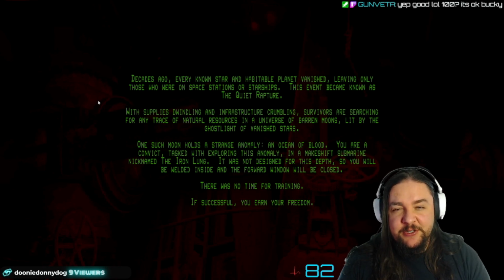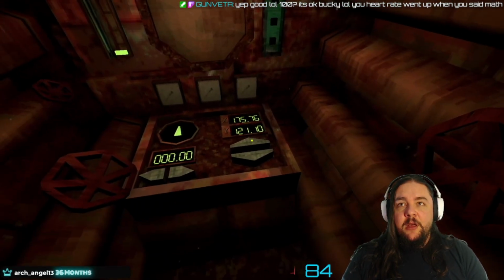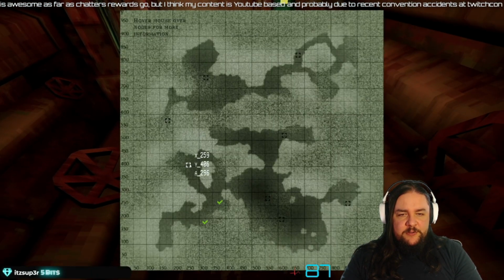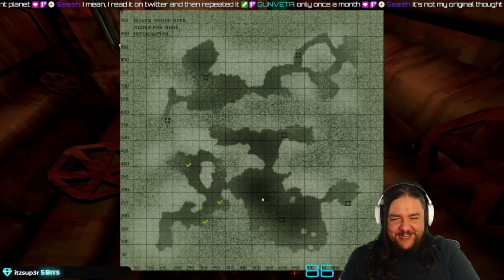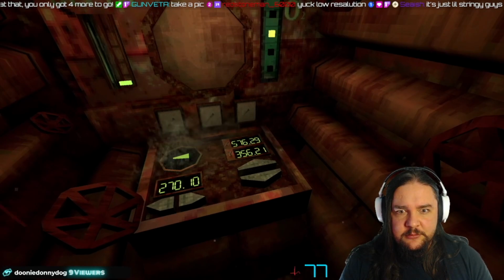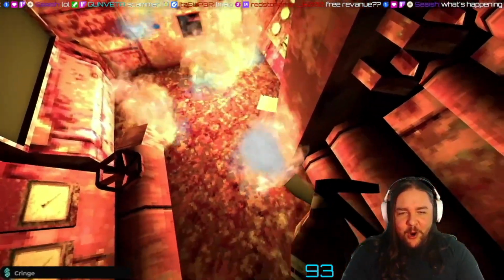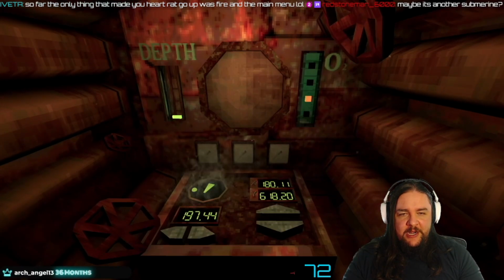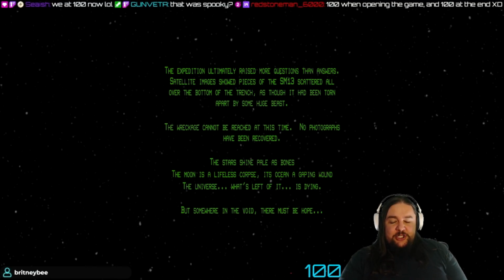Lurking In the Deep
Welcome  to Iron Lung, a sci-fi liminaly based horror game, with a deep mysterious story under the blood ocean of an off-world moon. Hope you all enjoy and dont forget to check out these links for more Content.